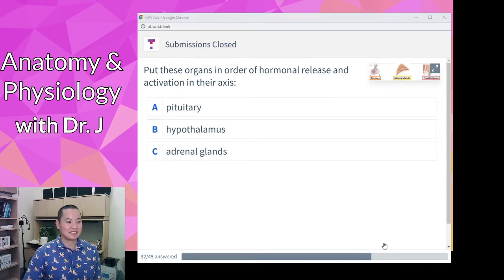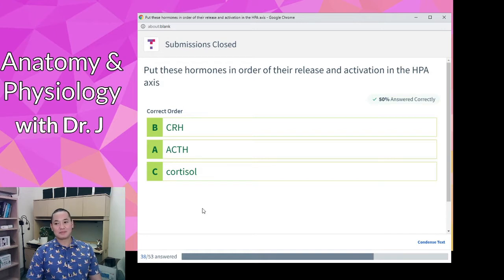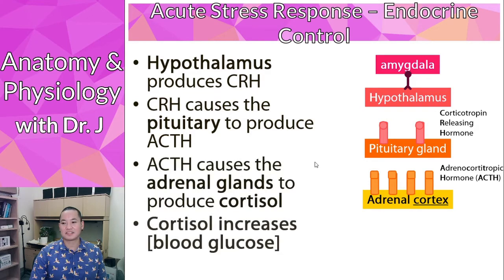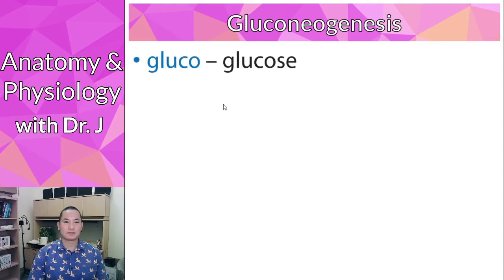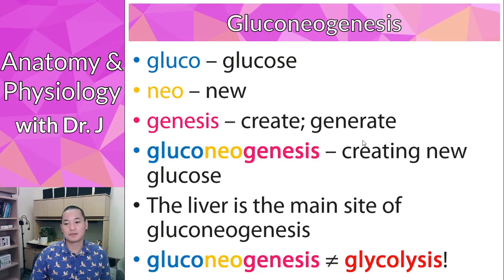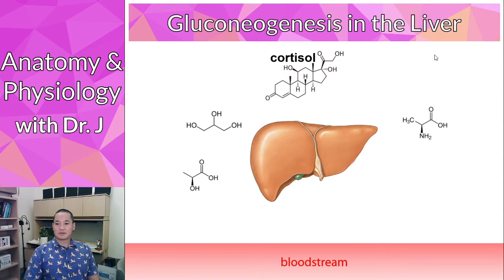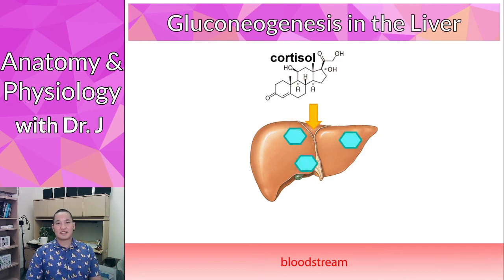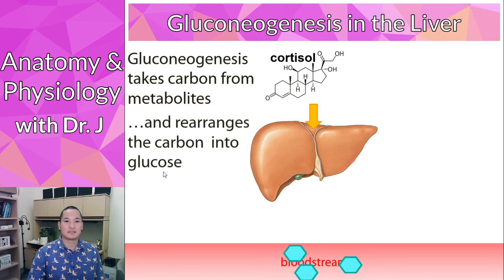PHYL 142 | Endocrine | Cortisol & Gluconeogenesis